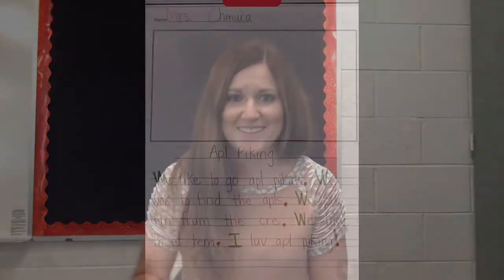Closeup details and Setting